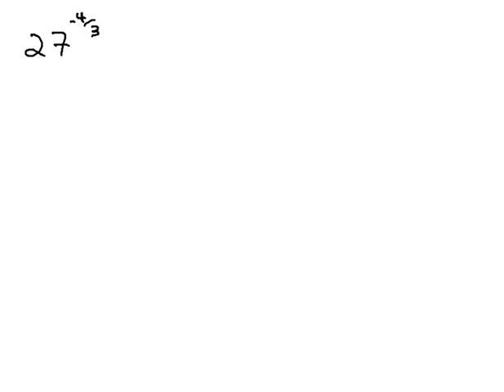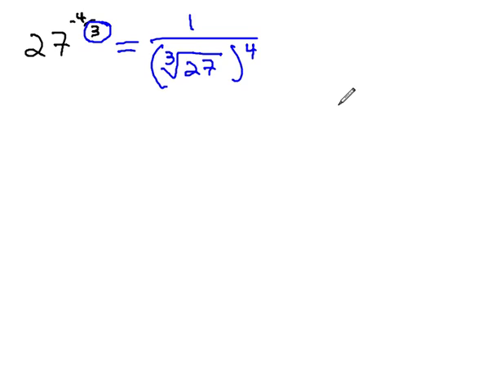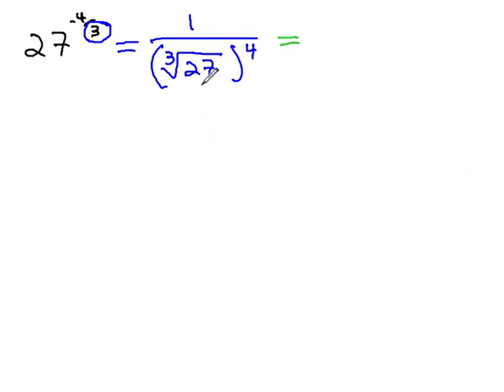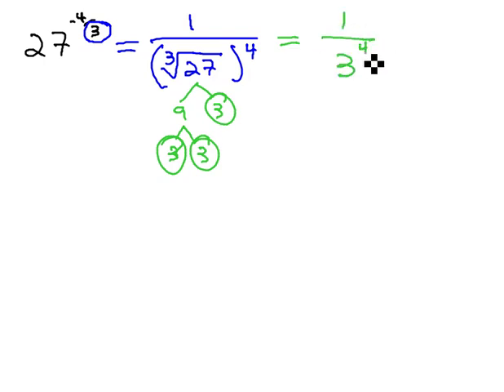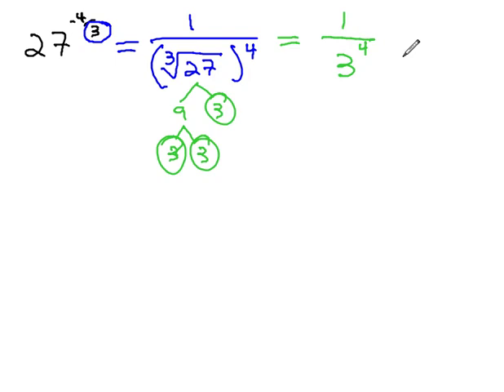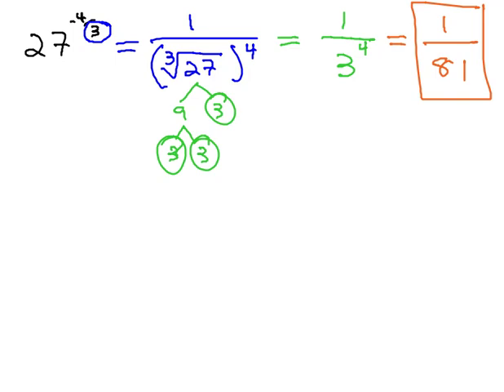Evaluate with Rational Exponent